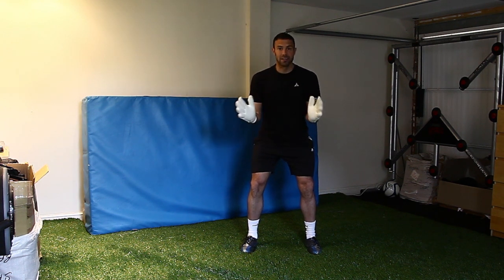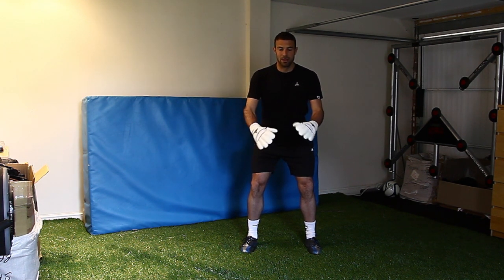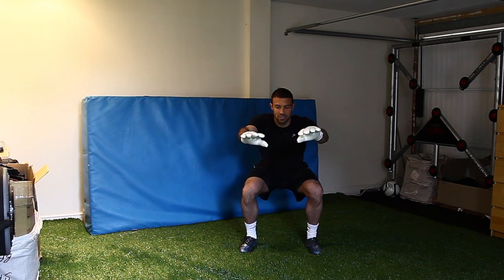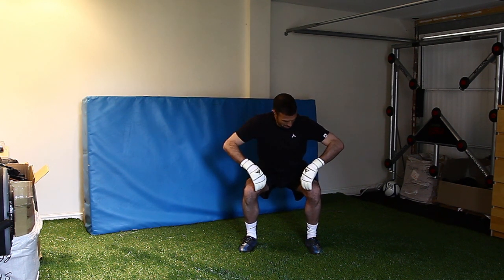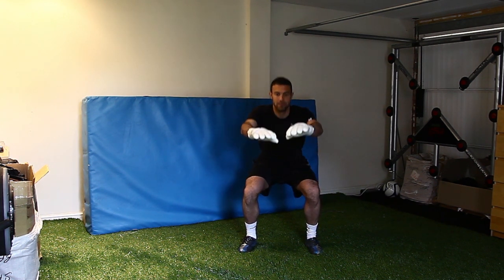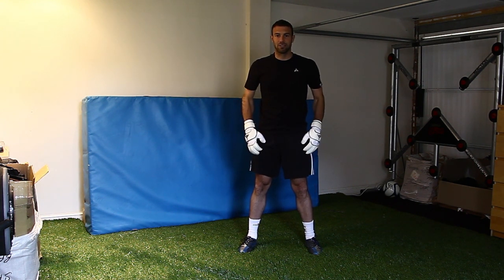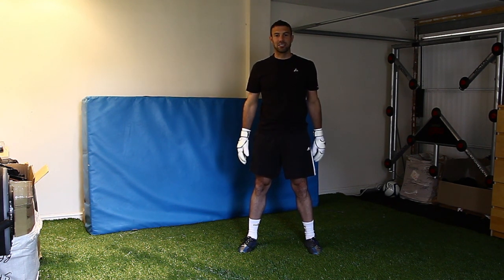GK Icon Skills School: Leg Strength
Shoot Magazine have teamed up with GK Icon to bring you some short coaching videos to help you become a better goalkeeper. In this episode Brentford keeper Richard Lee shows you how you can improve your leg strength.